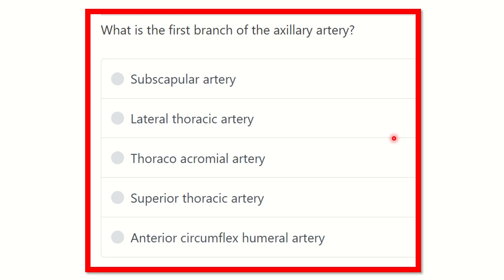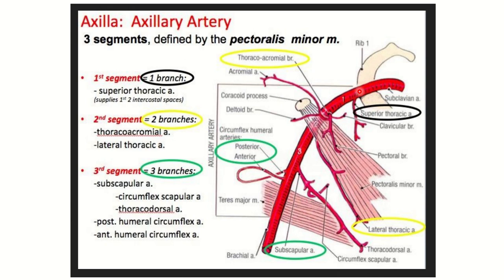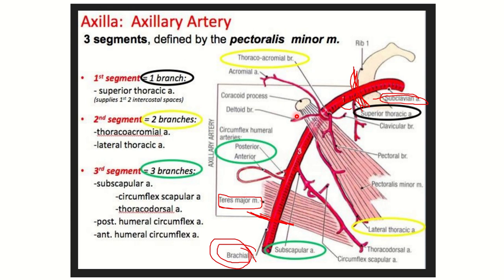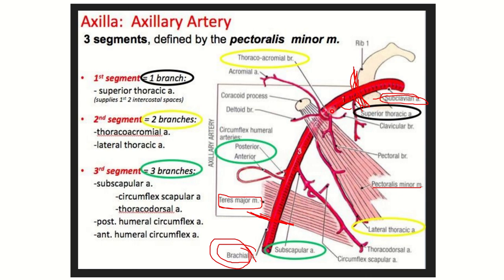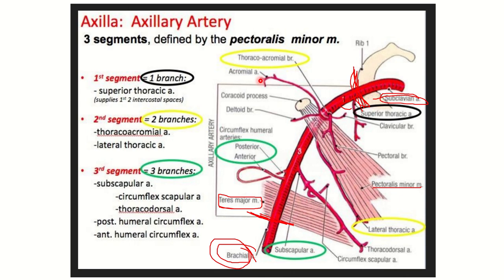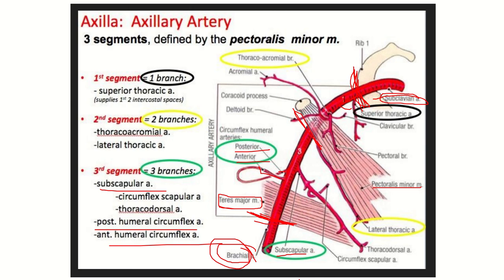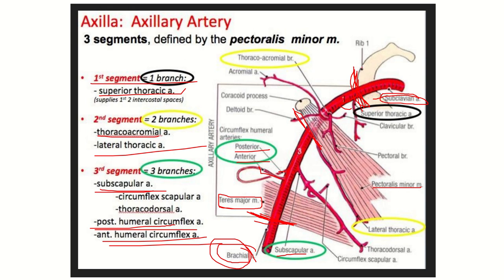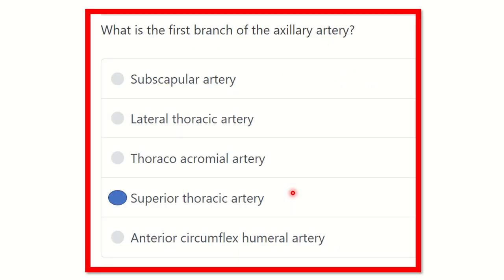Branches of axillary artery MRCS question solve (CRACK MRCS)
it includes
1. eMRCS videos
2. Fawzia sheet solved
3. Recalls and mores
axillary artery is the continuation subclavian artery.
ends into brachial artery.
it has 3 segments and 6 branches.